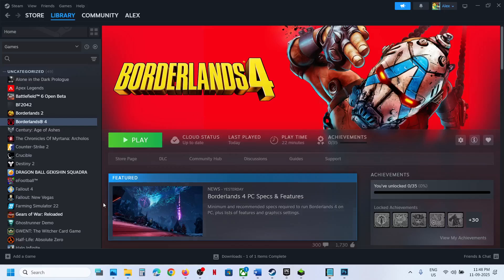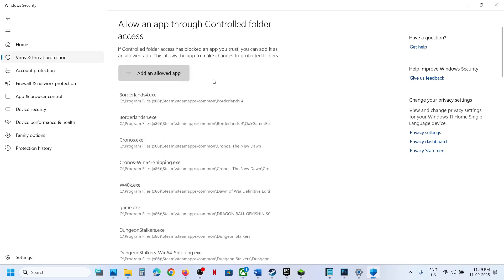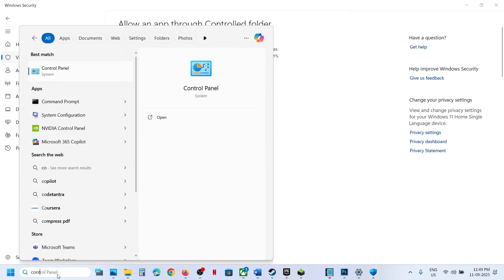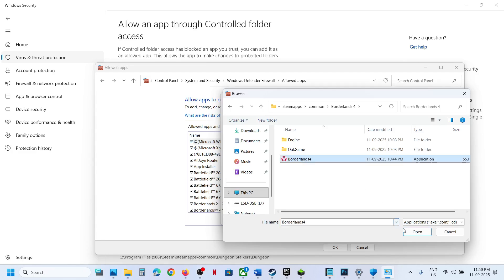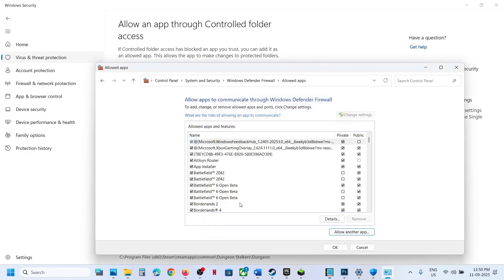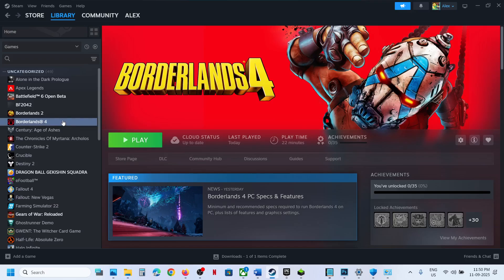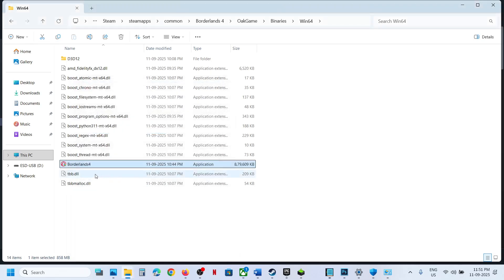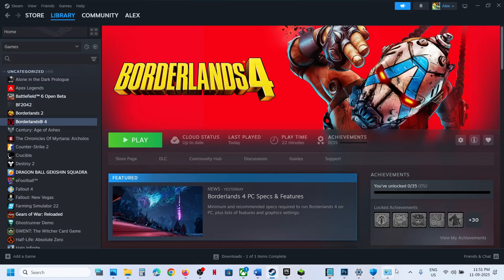How To Fix Borderlands 4 Error Your Settings Have Failed To Save On PC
Fix Borderlands 4 Error Your Settings Have Failed To Save Would You Like To Try Saving Again